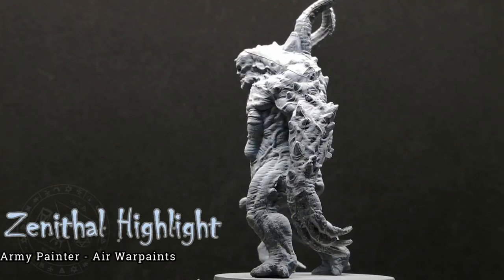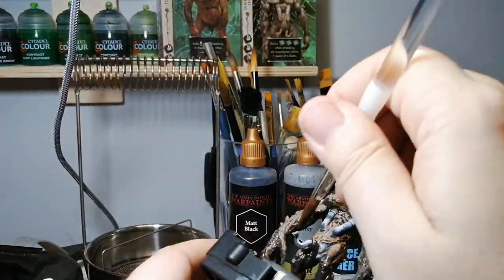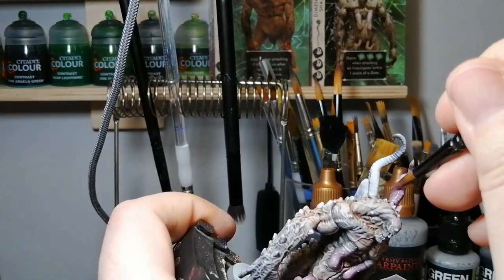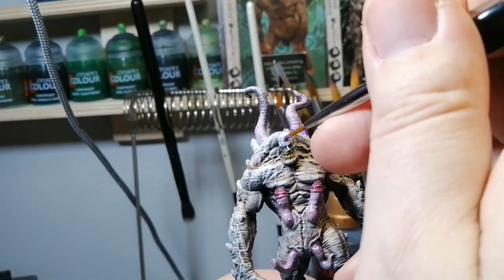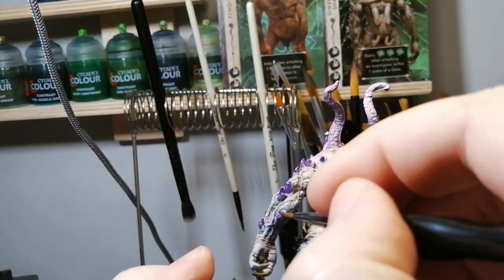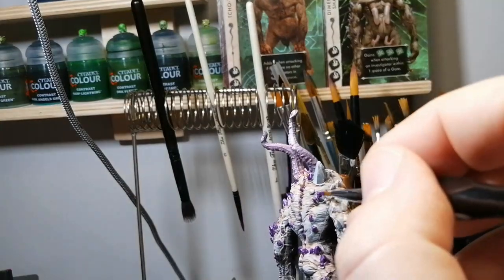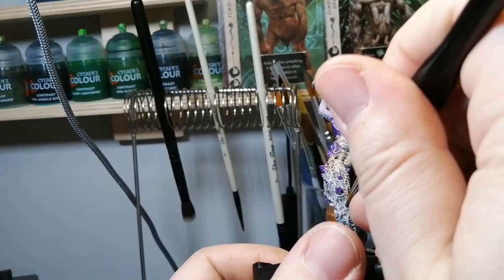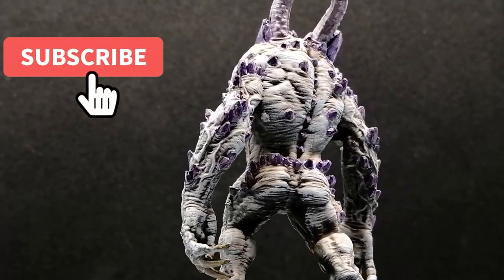Painting the Dimensional Shambler from Cthulhu Death May Die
This monster from CMON games' Death May Die series is zenithal primed and painted with very little effort. Used some of Games Workshop's Citadel Colour contrast paints and shades to really make this miniature pop. Follow these tips to get this miniature ready for the table.

This miniature painting guide will help you get miniatures tabletop ready in no time.